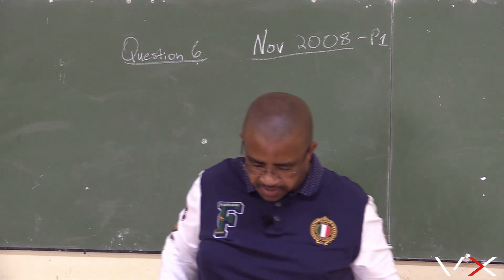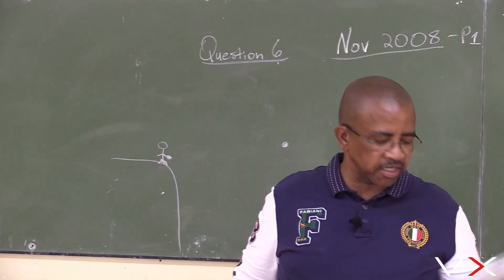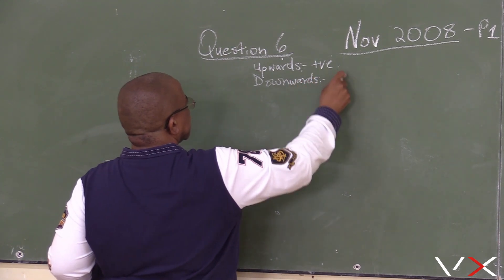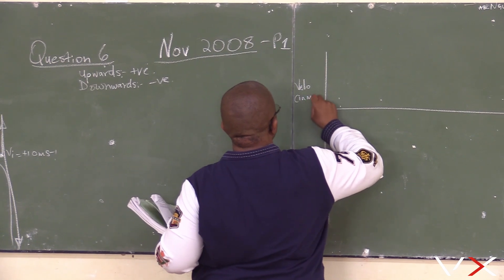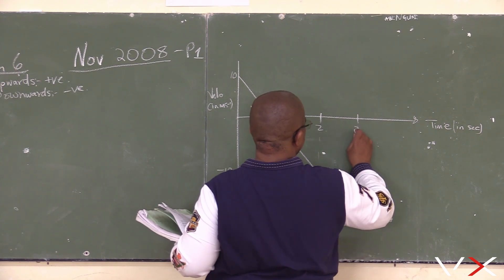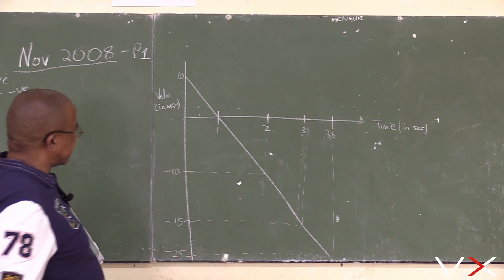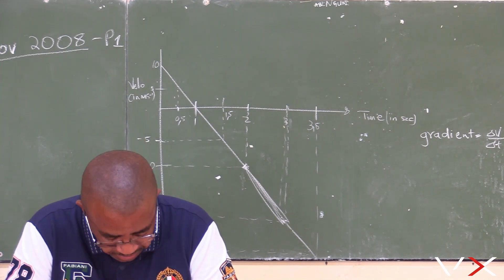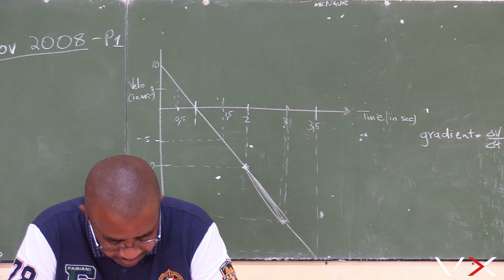Mechanics – Vertical Projectile Motion | Exam Prep – VirtualX MasterClass | Series 5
Master Vertical Motion: Dive into "Mechanics – Vertical Projectile Motion | Exam Prep – VirtualX MasterClass | Series 5" as we explore the dynamics of vertical projectile motion. This comprehensive course will provide you with a systematic approach to understanding and applying motion equations, preparing you effectively for your Grade 12 exams.

🌟 Series Highlights:
• Kinematic Equations: Dive into the equations governing vertical motion. Understand the kinematics of projectiles and apply these concepts to real-world scenarios.
• Gravitational Forces: Discover how gravity shapes the trajectory of objects in motion, and how it influences their velocity and acceleration.
• Newton's Laws in Action: Witness the practical implications of Newton's Laws in projectile behavior.
• Mathematical Reasoning: Develop your ability to derive and manipulate equations, laying the foundation for advanced problem-solving techniques.
• Practical Applications: Apply theoretical concepts to real-world scenarios to enhance your comprehension and problem-solving skills.

Don't miss this opportunity to enhance your physics skills and gain a competitive edge in understanding vertical projectile motion. Watch "Mechanics – Vertical Projectile Motion | Exam Prep – VirtualX MasterClass | Series 5" and become proficient in applying physics concepts!